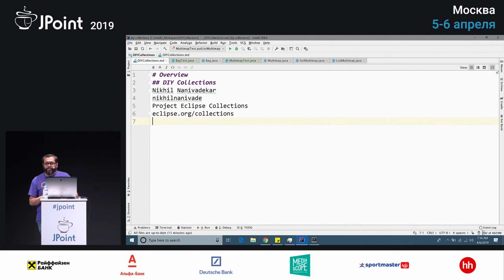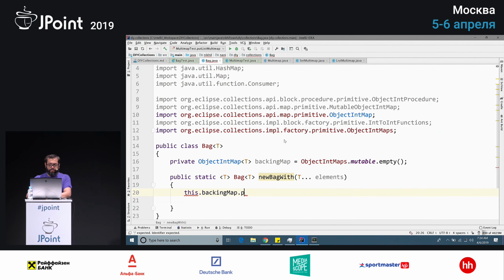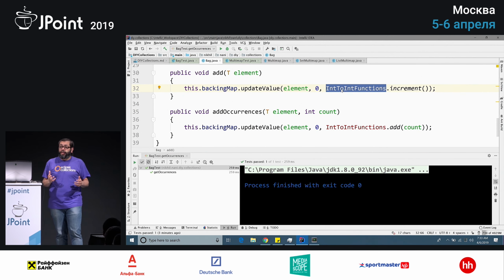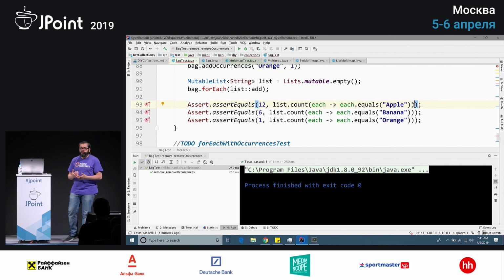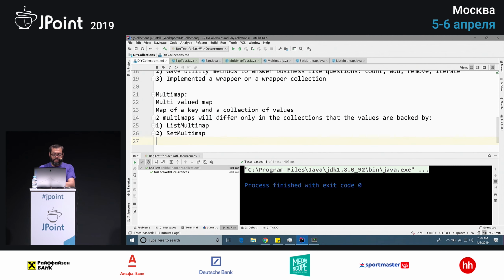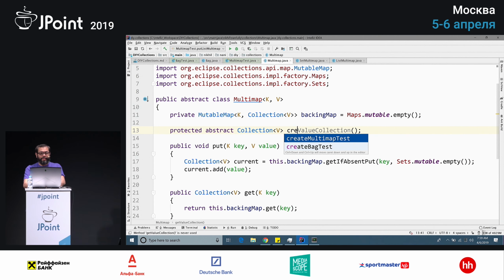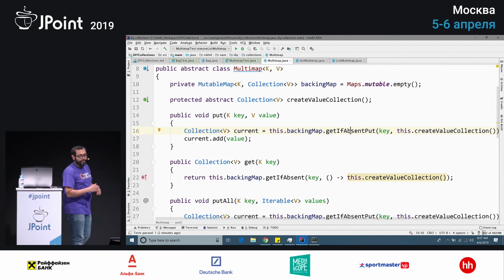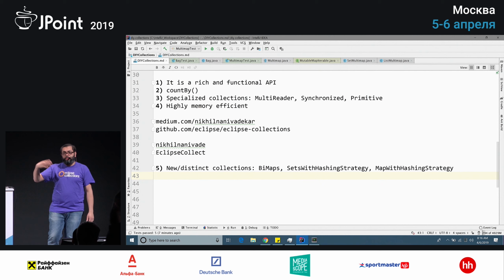Nikhil Nanivadekar — Do it yourself: Collections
Подробнее о Java-конференциях:
. . . . Collections are one of the basic building blocks while writing code. Frequently used collections like List, Set, Map are designed to serve a fundamental purpose. However, sometimes these collections are not enough and developers will extend these to add new functionality. In this talk, we will extend the Map data structure to create two new collections called Bag (or MultiSet) and Multimap (or MultiValuedMap). But is the job considered complete by just extending a collection? Oftentimes it is not enough.

The talk will walk the audience through the basics of creating a new collection, adding new collection-specific API, the salient aspects of the new collection, lastly, the various knobs and controls which are required to make it safe and usable.